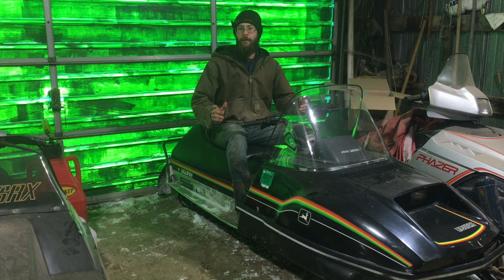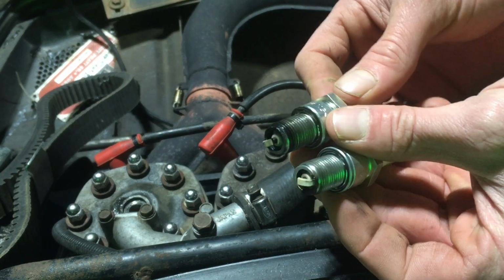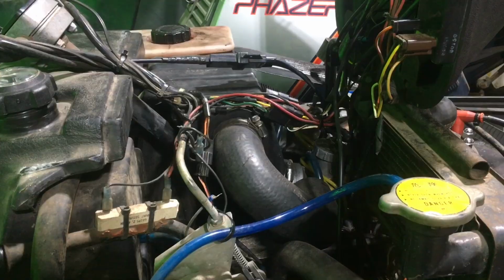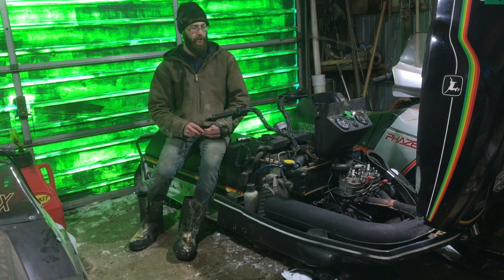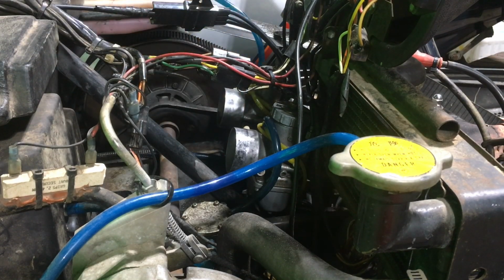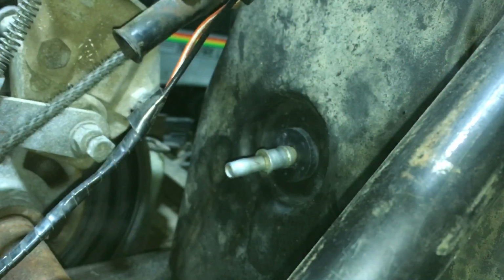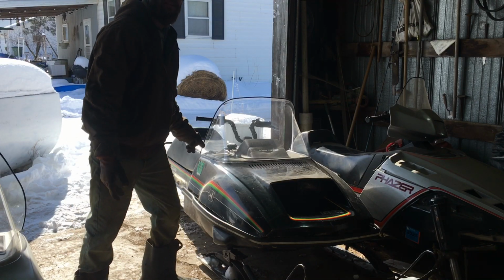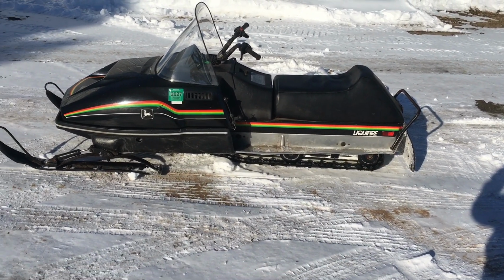Hard Fuel Lines Are Bogging Down My Liquifire